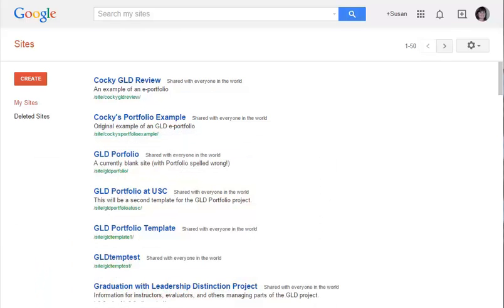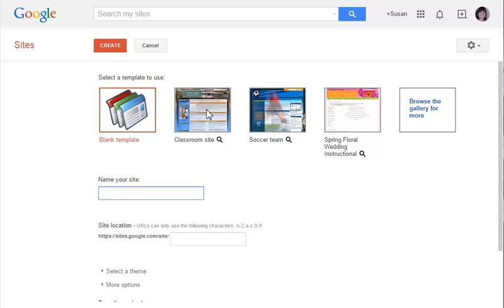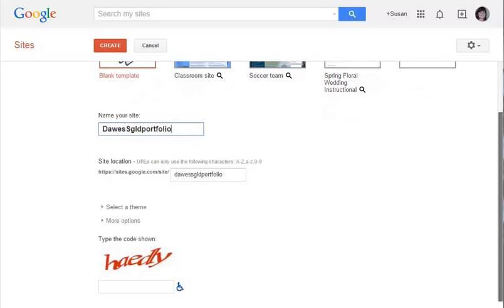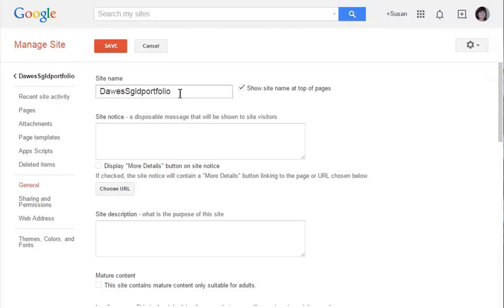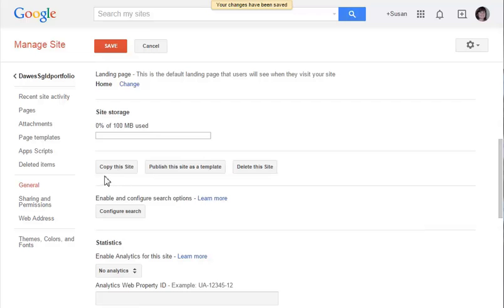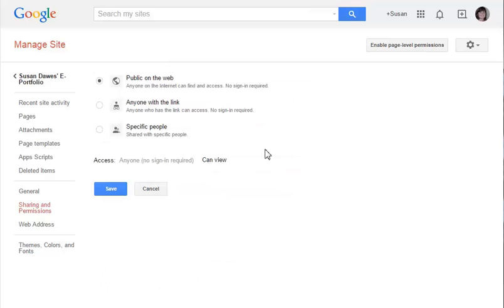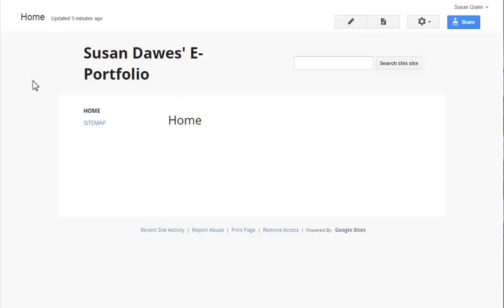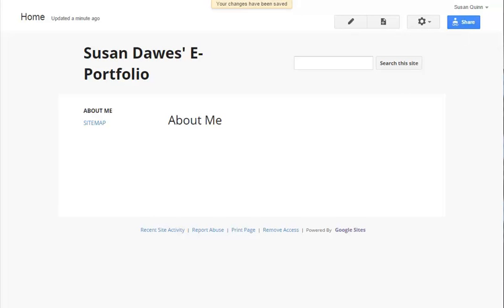Step 1b: Building Your E-Portfolio Using a Blank Template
Graduation with Leadership Distinction at the University of South Carolina